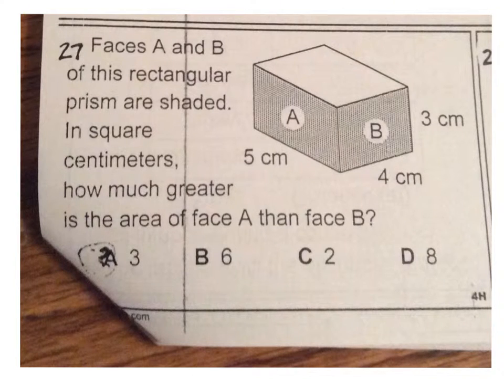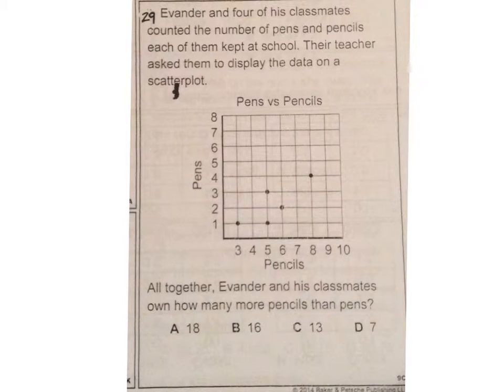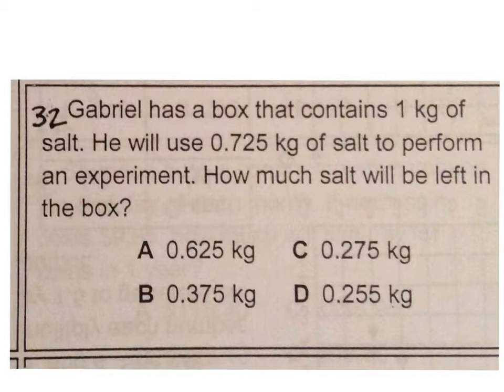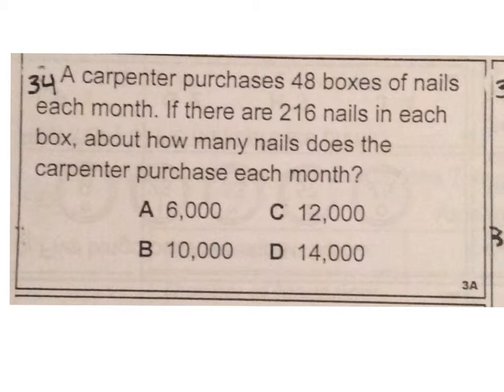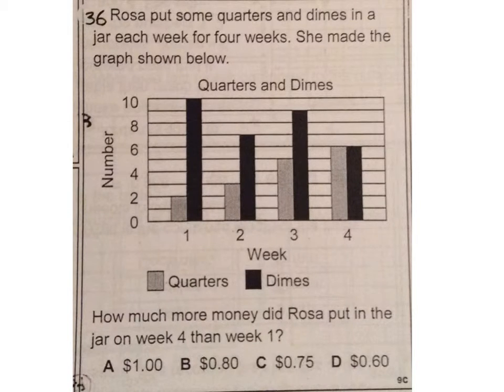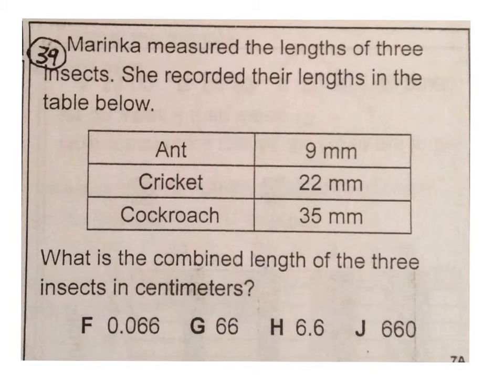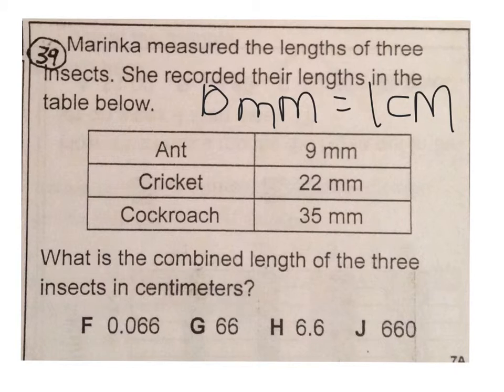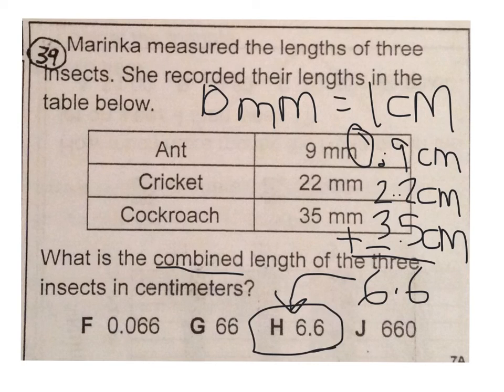series 5 27-39